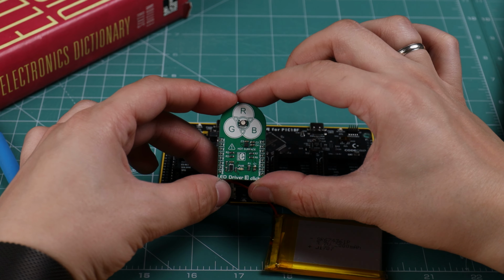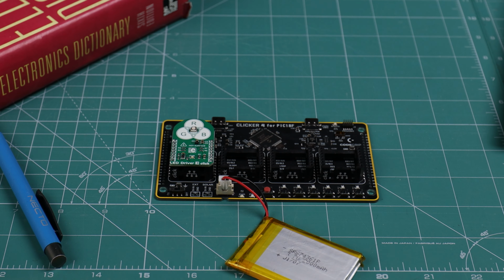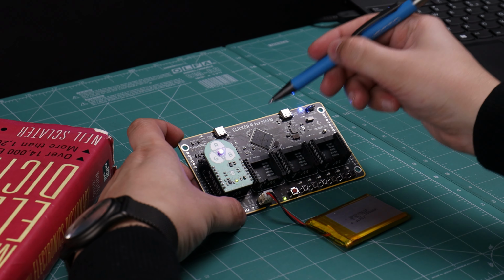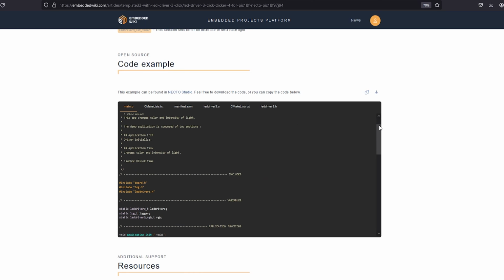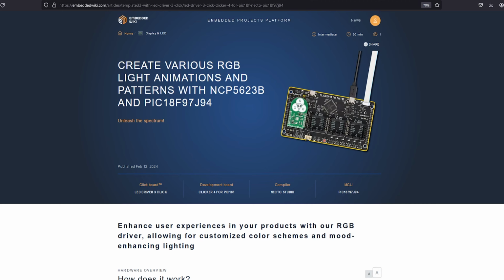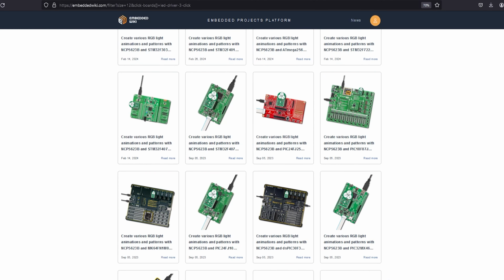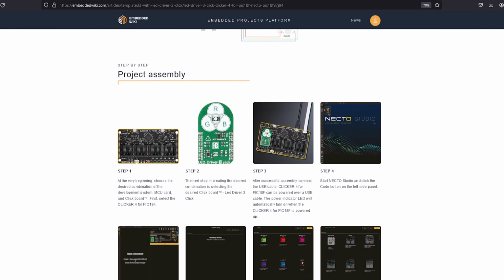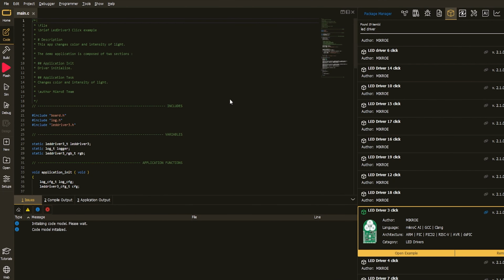Building Smart Lights! | DIY Embedded Project #8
Hey guys, DIY project, once again!

Smart Lights! Transform Ambient Lights in your Environment with LED DRIVER 3 Click.

LED DRIVER 3 Click for $18!

Clicker 4 for STM32F4 for $83!

Visit MIKROE for more!